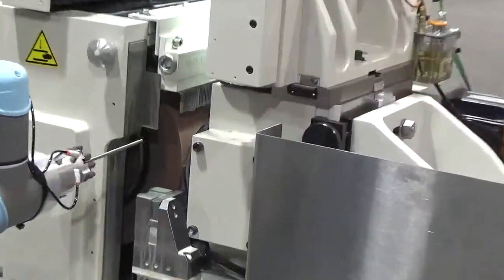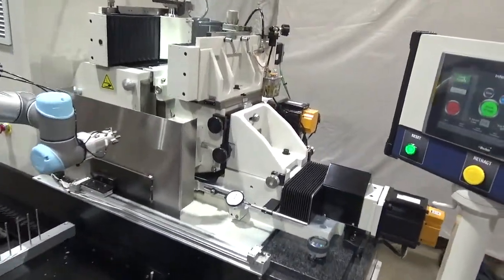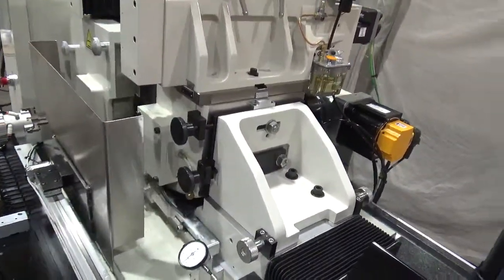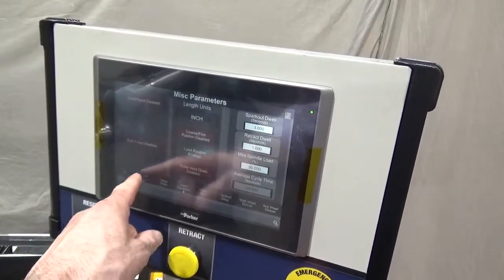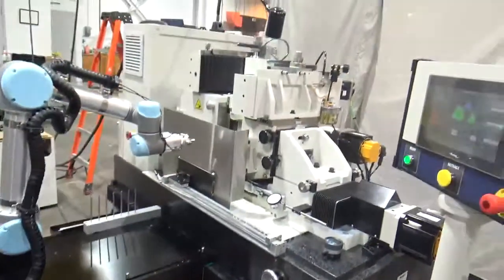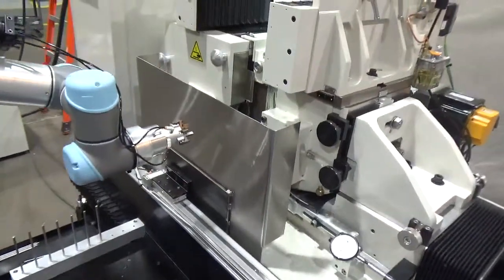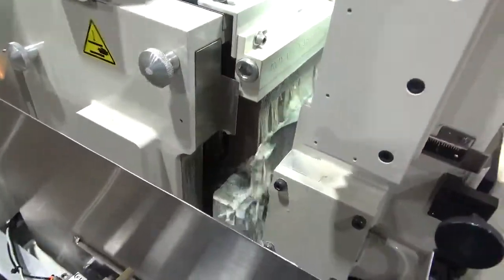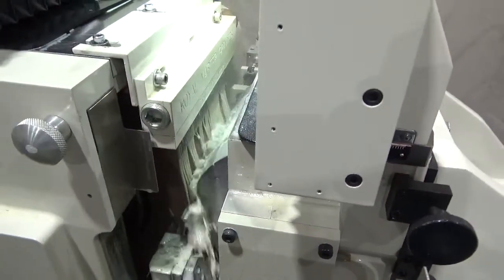TG 12x8 Servo Cycle Video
This is a TG-12x8 Servo Cycle video where we are infeed grinding .090" off 58 rockwell material. The collaborative robot was used becuase the customer requirement was to have an operator free system for a 100 part pallet.